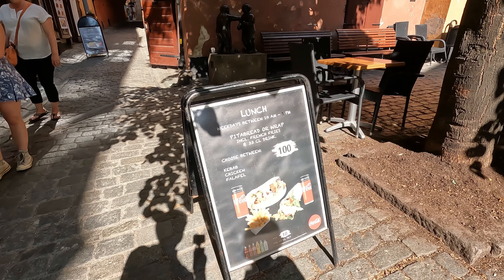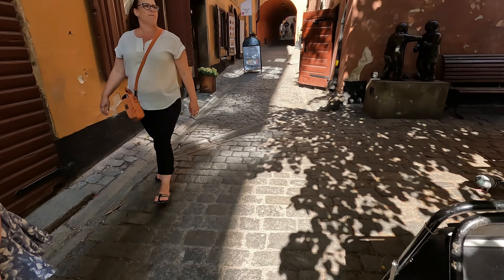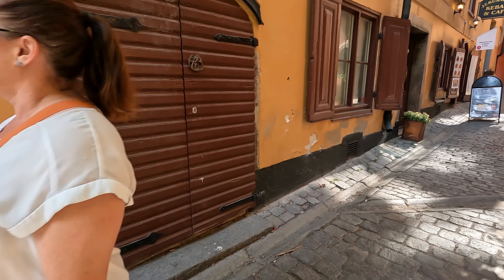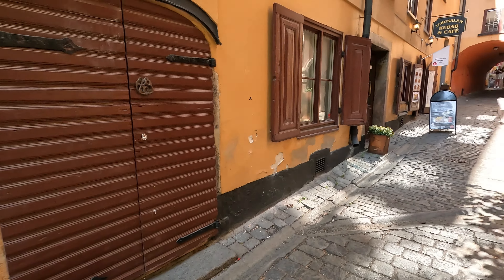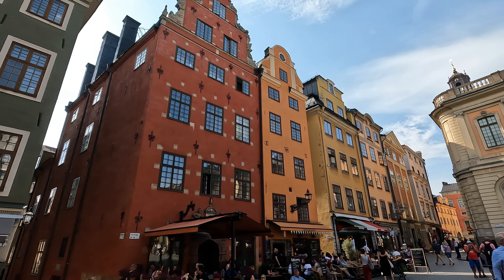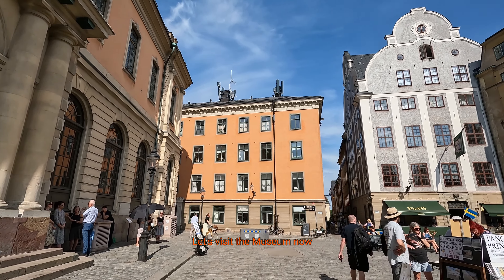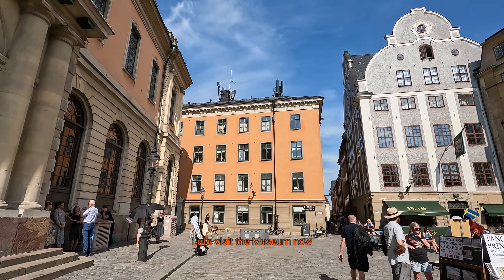Stockholm Series 12: Tour of Gamla Stan with a visit to The Nobel Prize Museum! 4K 60fps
The bustling island of Gamla Stan, the old town of Stockholm with cobbled streets and colourful 17th- and 18th-century buildings, is the most visited tourist area. It’s home to the medieval Storkyrkan Cathedral and the Royal Palace, the king’s official residence and is replete with stylish bistros, serving Nordic cuisine, old-school pubs and chic cocktail bars, apart from numerous shops selling souvenirs. The area is always teeming with tourists.
We are starting with a walk through the main shopping street and then will go on to various side lanes and end our tour at Stortorget, the main square with most photographed old buildings and a visit Nobel Museum.
We will also visit Nobel Museum, so join us for this walk till end!